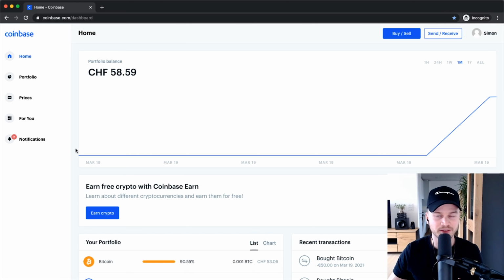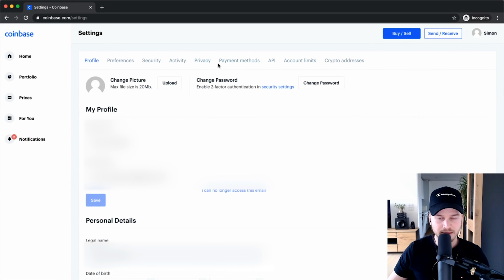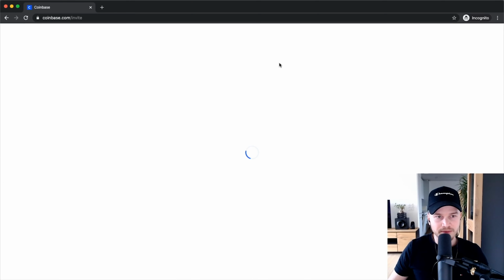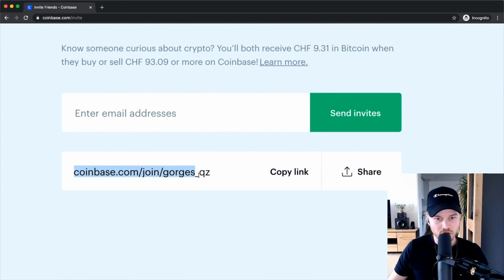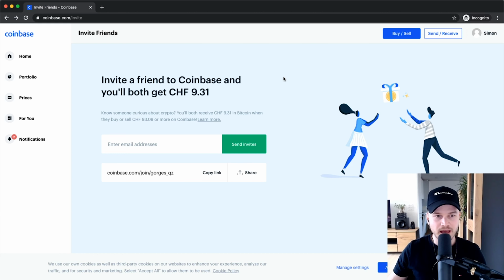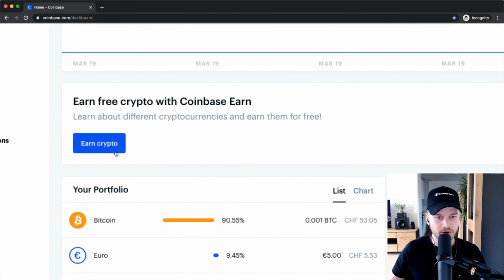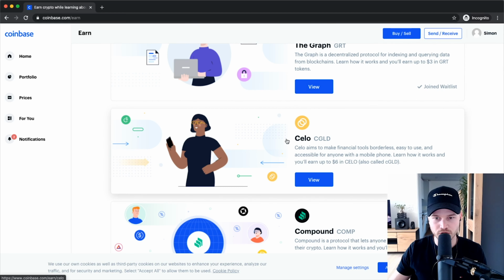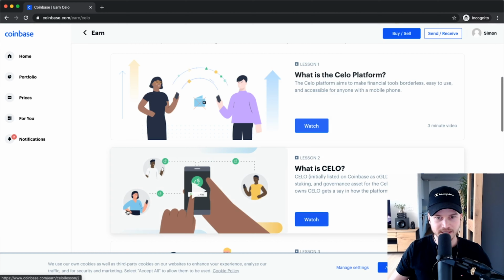How To Make Money On Coinbase [Tutorial]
In this video I'll show you step by step how to make money on coinbase!

0:00 Intro
0:30 Coinbase Referral Program
2:04 Coinbase Earn Program